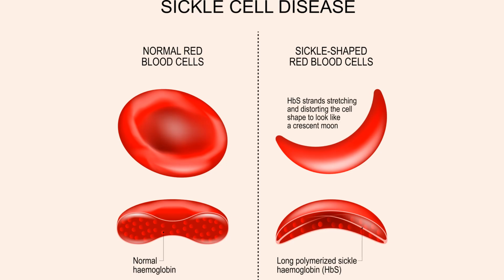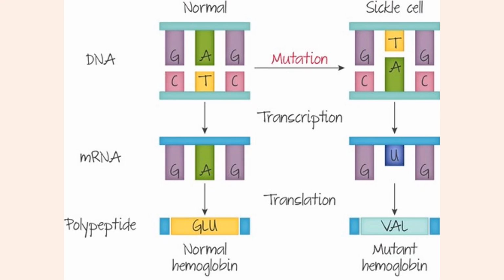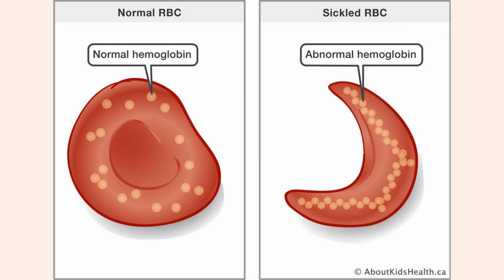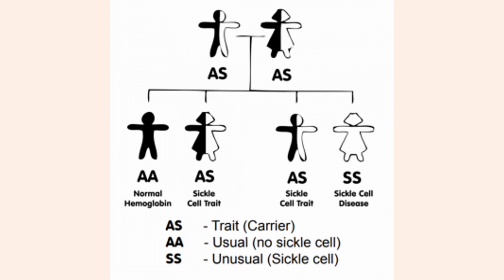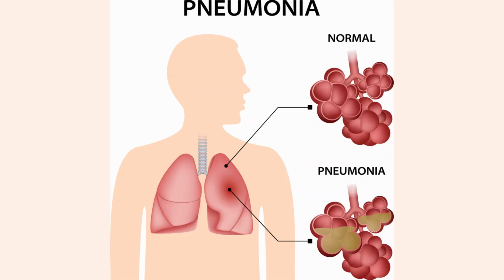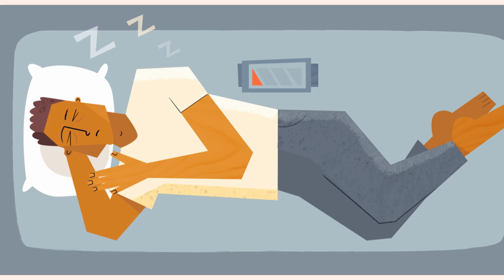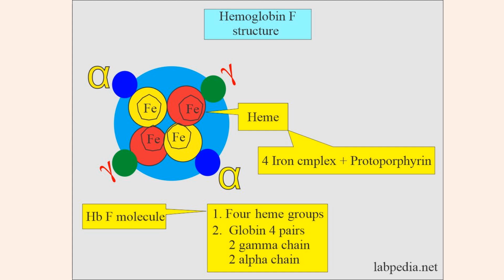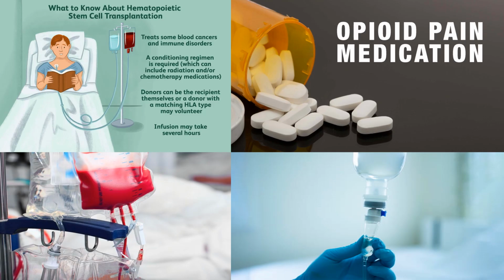Biology Final - Sickle Cell Anemia